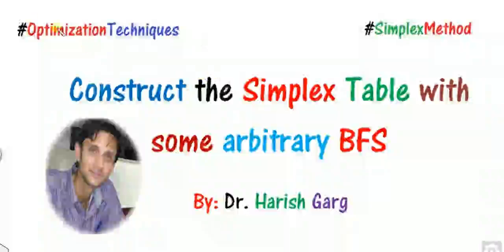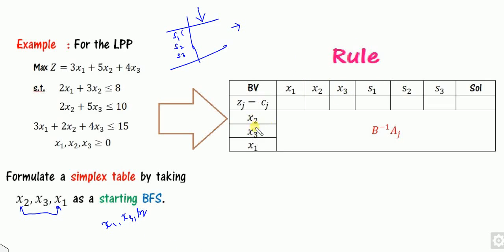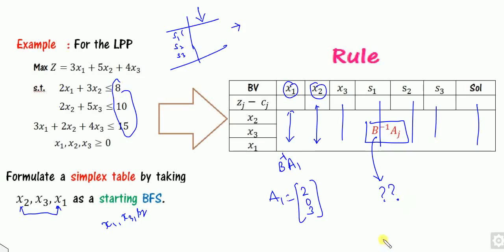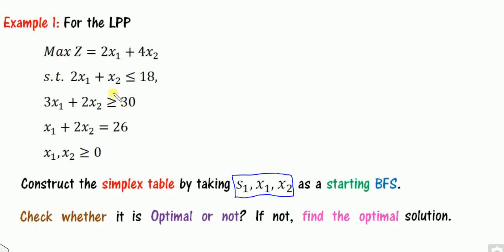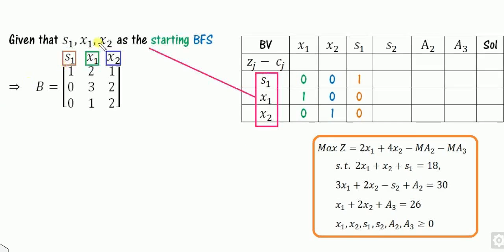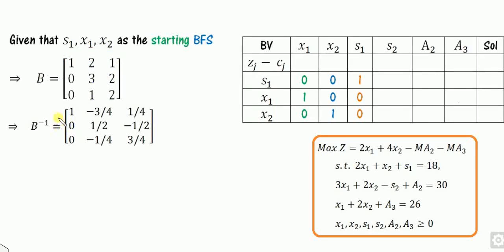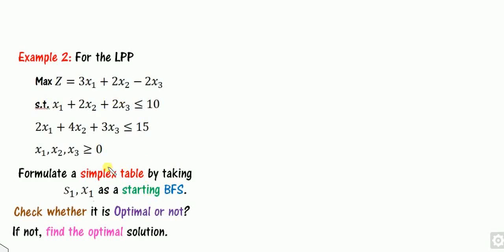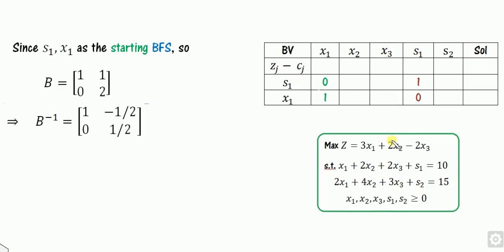Construct the Simplex Table with some arbitrary BFS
This video will explain how to complete the Simplex table when some arbitrary BFS is given.